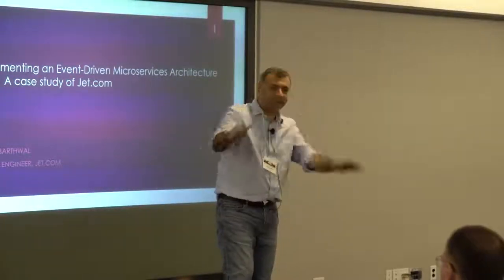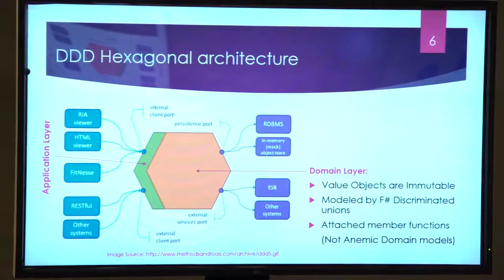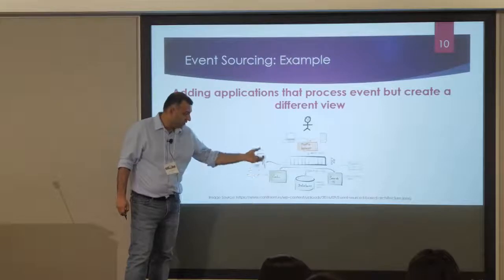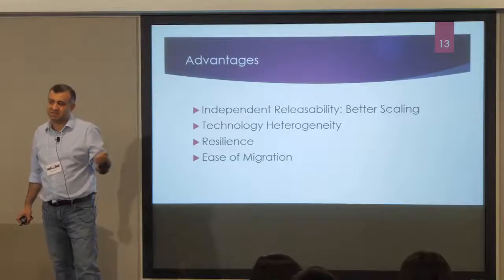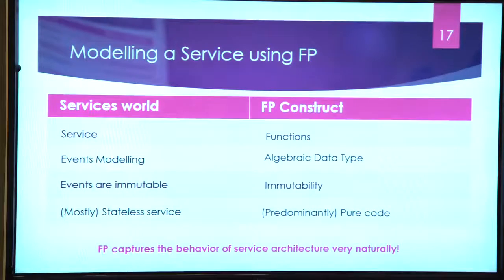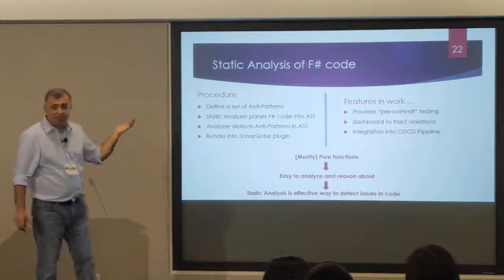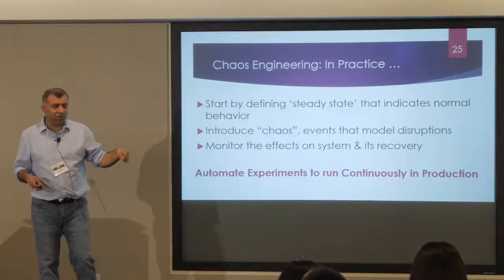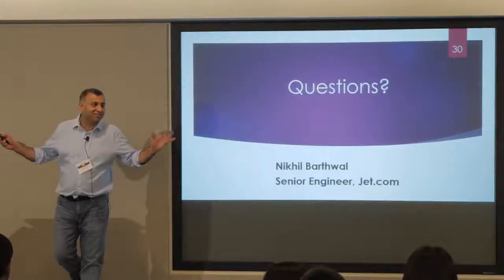Implementing an Event Driven Microservices Architecture in F# : Compose Conference 2017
My talk given at Compose Conference 2017